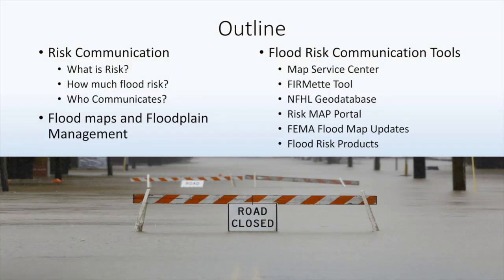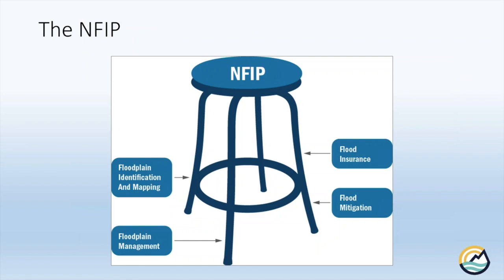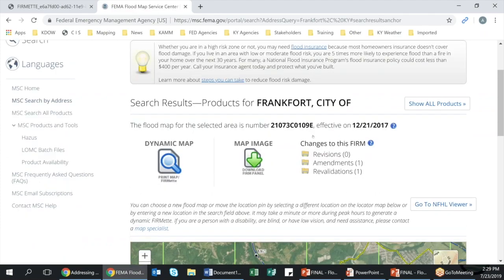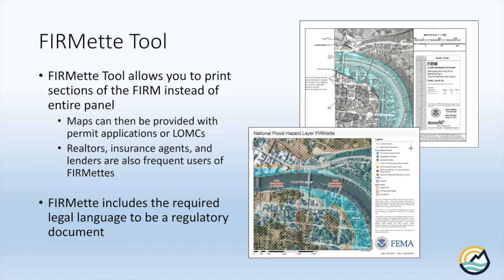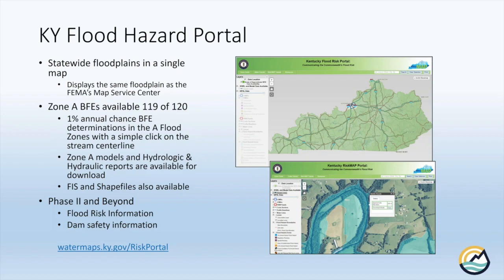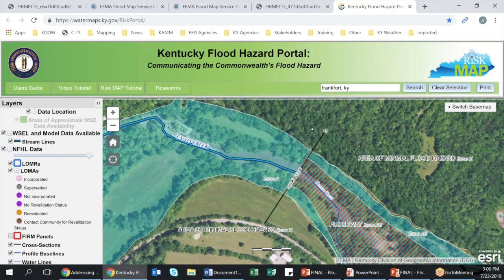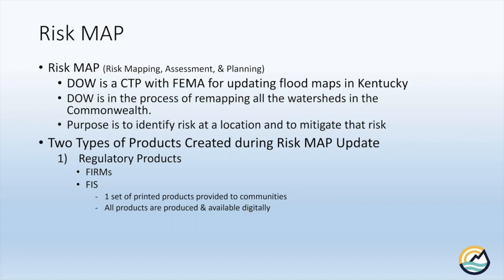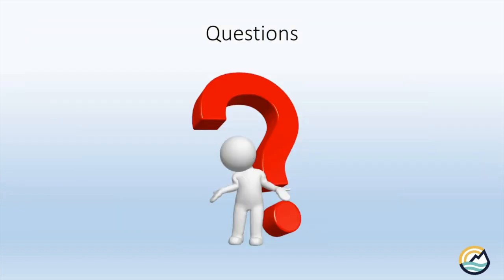Flood Hazard Tools: An Introduction